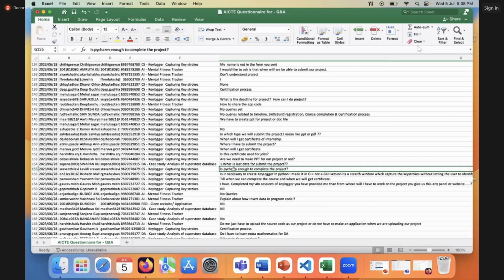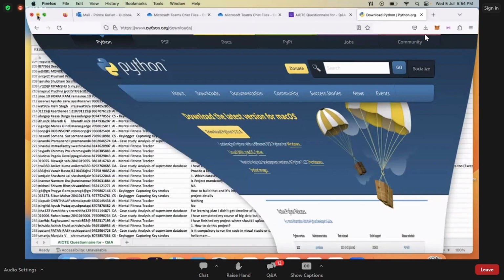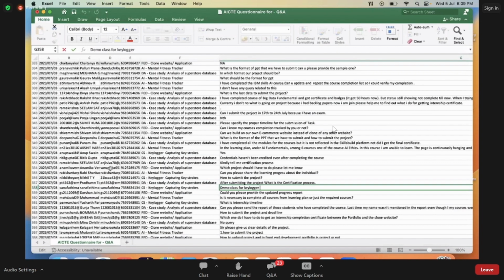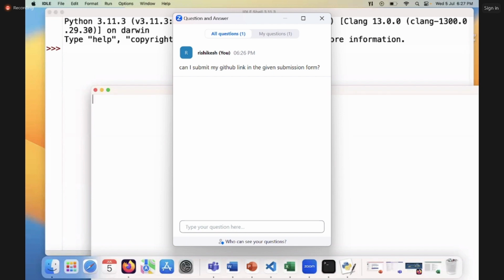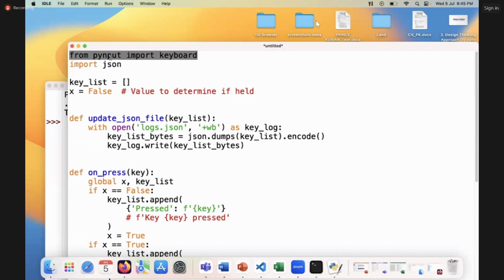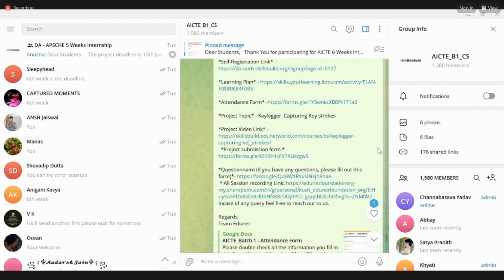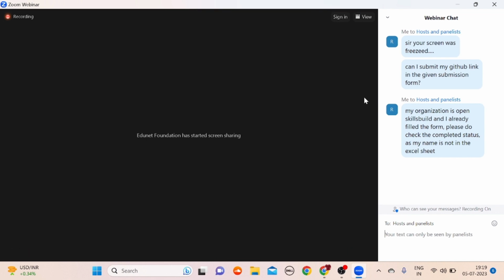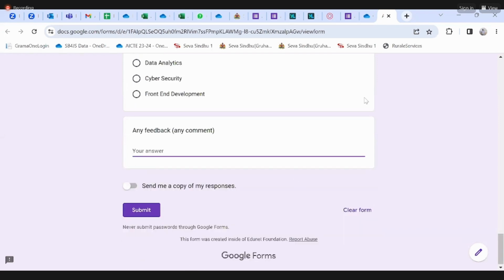AICTE IBM SkillsBuild Internship Program Q and A Session Recording 2023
Q and A Session Recording 2023

Hope this will help all of you! 🙂✌️
This video is only for those who have been selected for the internship. 🙂